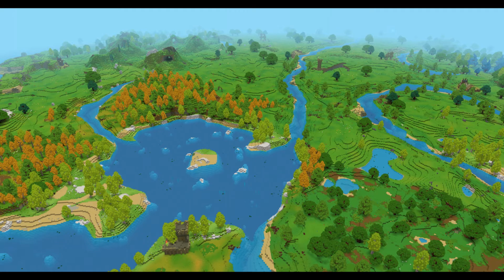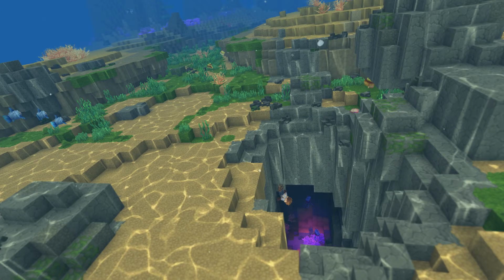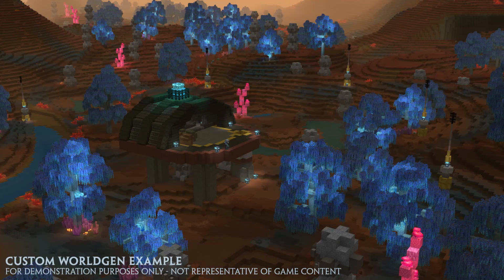Hytale June 2020 News - Is Terrain Generation Boring?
In this video I go over the latest news about Hytale which consists of terrain tools. Is this a boring update or might it be filled with cool things that will make up the core of the game? Find out!